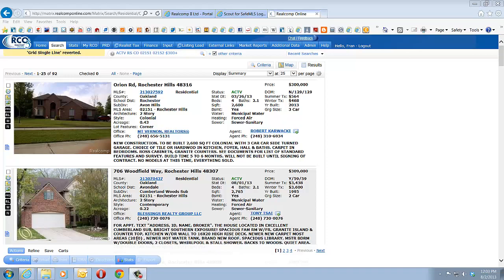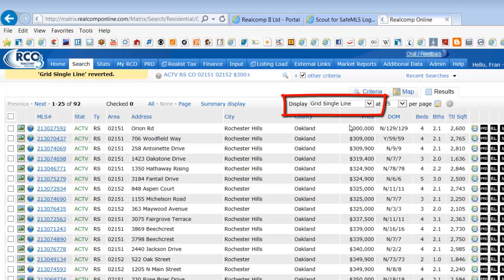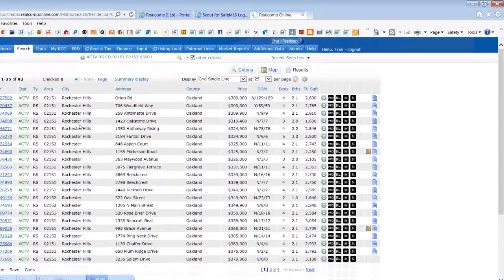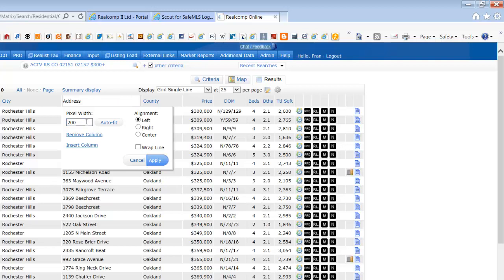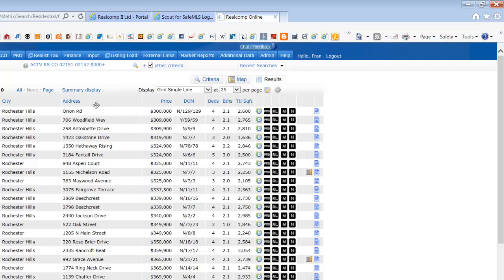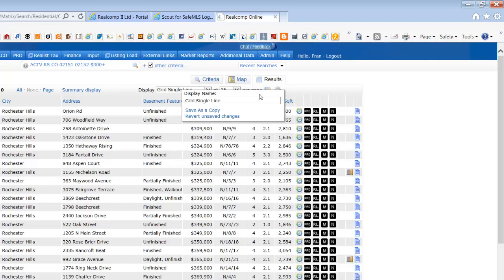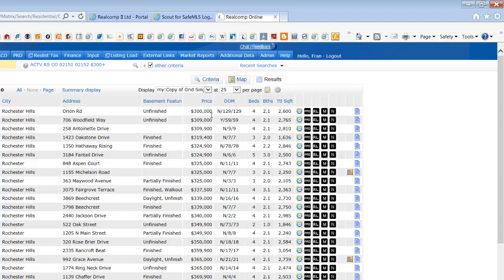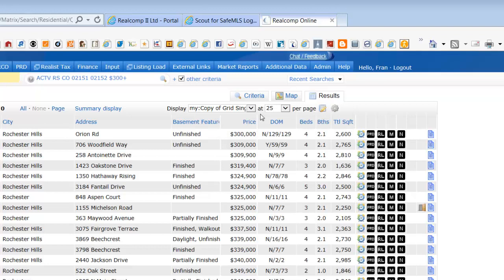Grid Single Line Report Customization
This video provides an example of how Realcomp users can customize the Grid Single Line Report in RCO3.